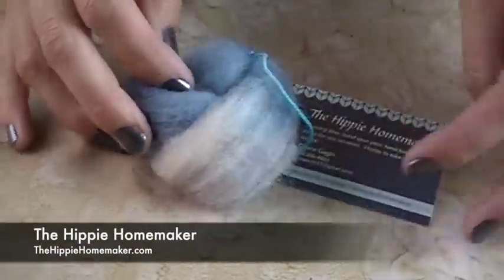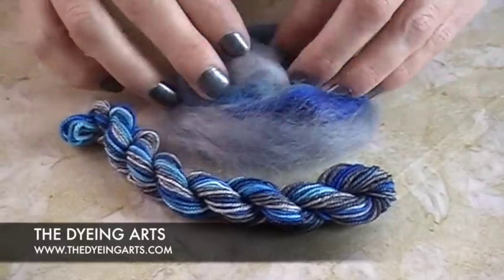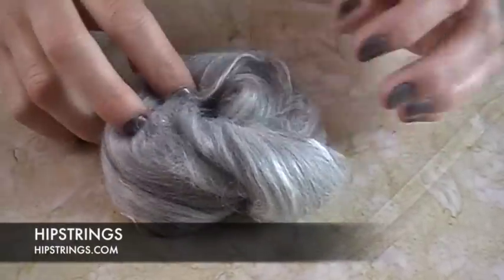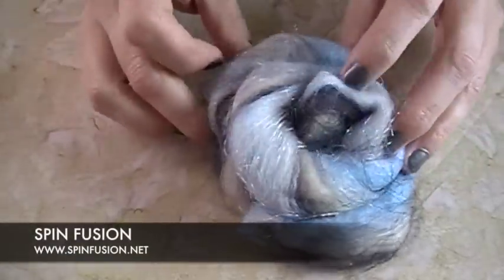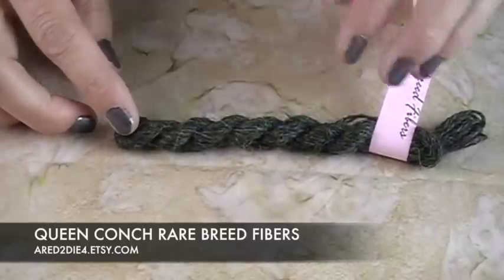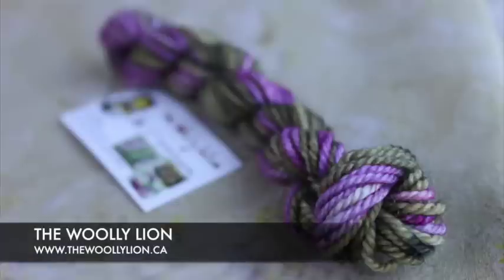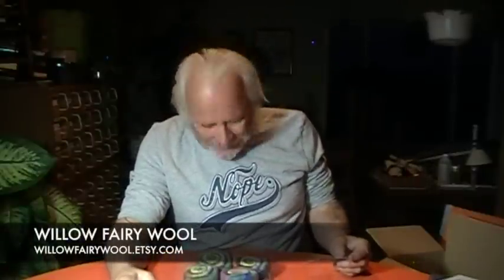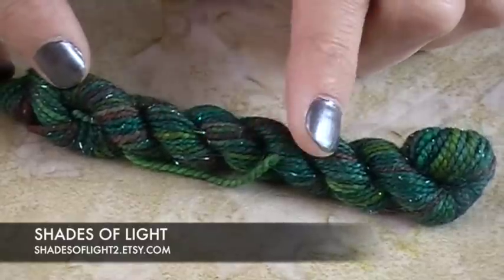April Phat Fiber Sampler Box - Rainy Greys Theme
Please let us know if you have questions. We've linked all shops and our blog/site below.